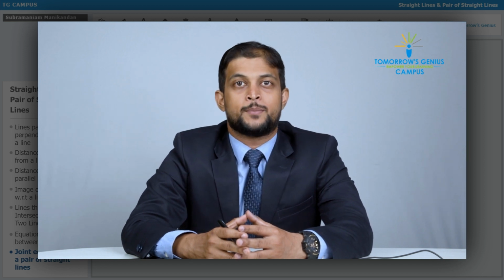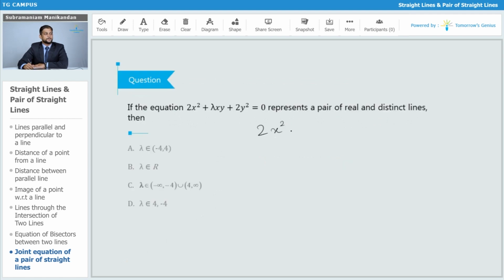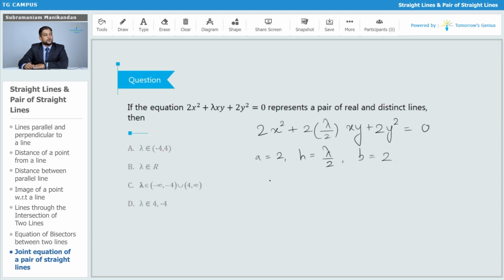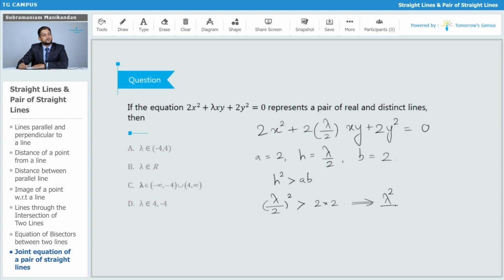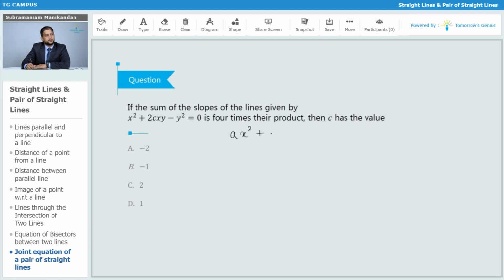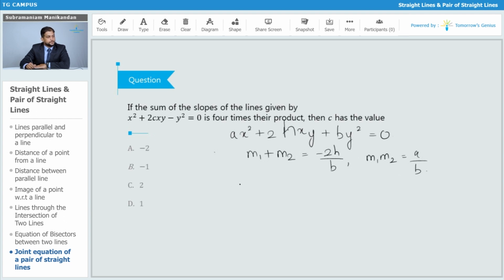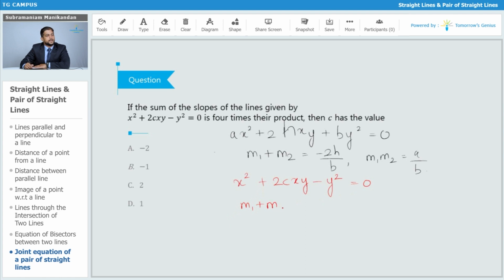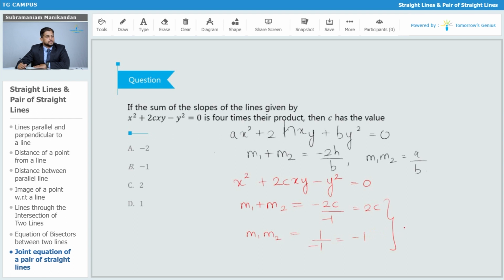Joint Equation of Pair of Straight Line-III | Part – 3 | JEE | Mathematics - TG Campus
In this video clip, we discuss examples of the homogeneous equation of pair of straight Line.